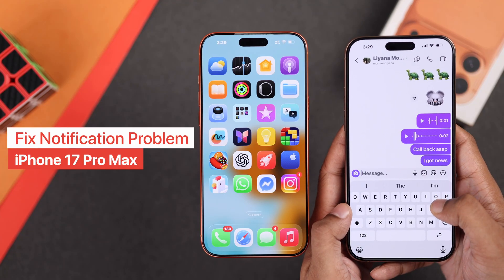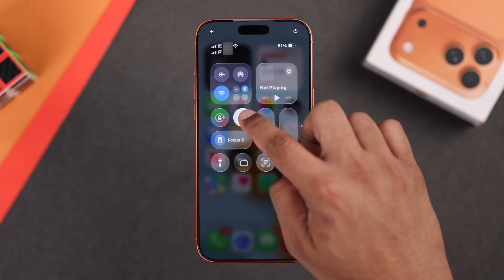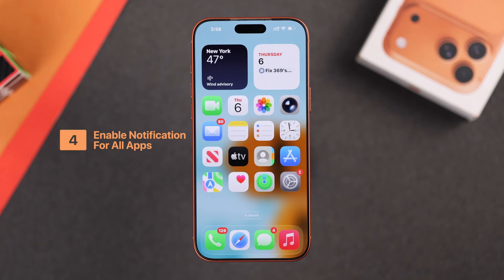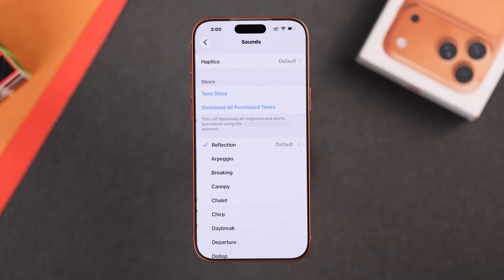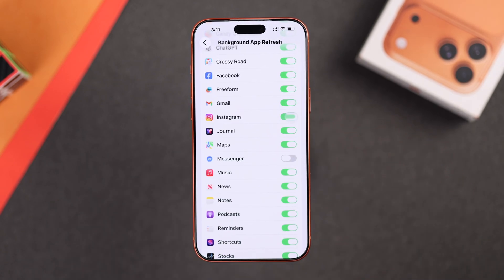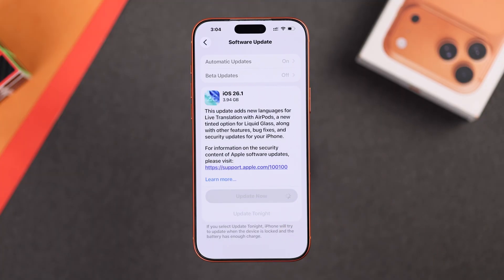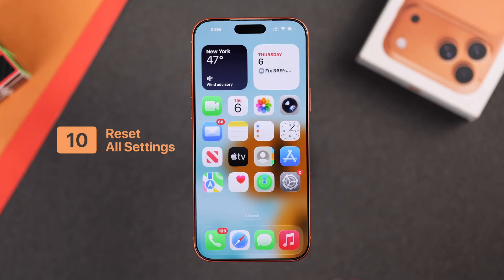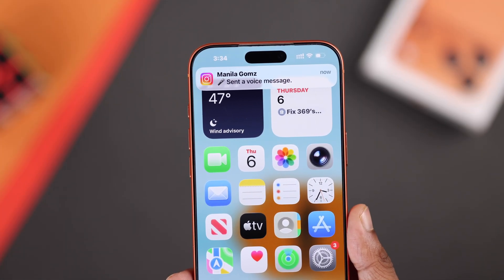Fix- Notification Not Working on iPhone 17 Pro Max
Notifications stopped showing up on the iPhone Home Screen, Lock screen, or Notification Center on your new iPhone 17 Pro Max, 17 Pro, and 17 from various Apps like Messages, email, Instagram, Messenger, Snapchat, etc., and missing out on important information all the time?

Unless you open the specific apps on iPhone 17 Series phones, notifications do not appear or frustrated with issues, like:

• Notification not popping up on iPhone 17 home screen, lock screen, or Notification center
• iPhone 17 not receiving Push Notifications on iPhone 17
• Notification preview not working on iPhone 17
• Notification not showing up on iPhone 17 on iPhone 17
• Delayed notification on iPhone 17 Pro Max
• Notification missing from notification center in iPhone 17

Let’s check out 7 straightforward solutions to fix notifications not working on any iPhone 17 after the latest iOS update effortlessly.

0:00 Intro: Notification Not Working on iPhone 17 Pro Max
0:16 Solution 1: Basic Troubleshooting
0:51 Solution 3: iPhone Notification Settings/in-App Notification Settings
1:30 Solution 4: Background App Refresh
1:43 Solution 5: Update Apps and iOS
2:09 Solution 6: Offload and reinstall Specific Apps
2:27 Solution 7: Reset All Settings